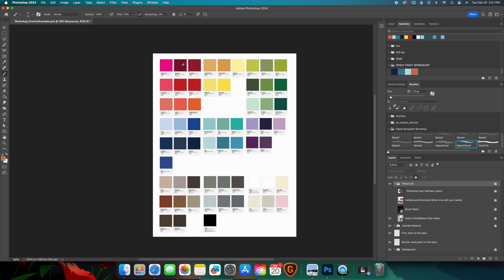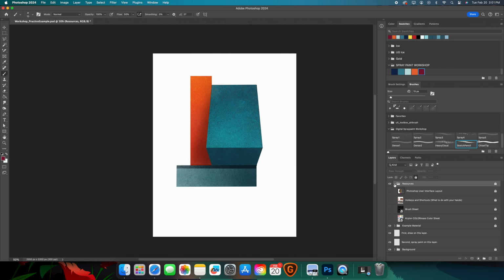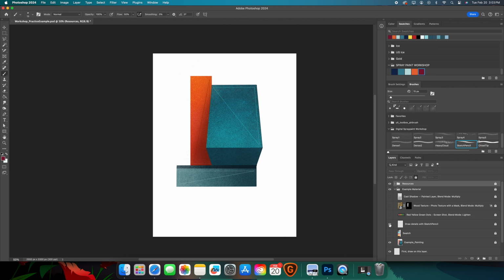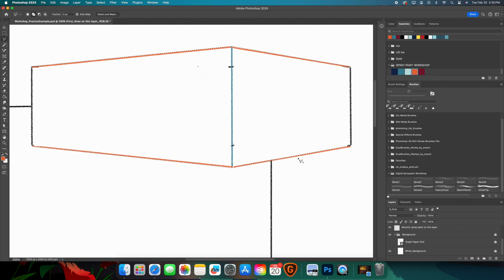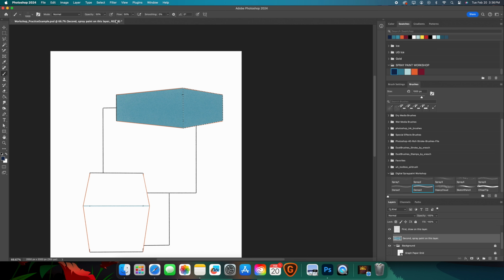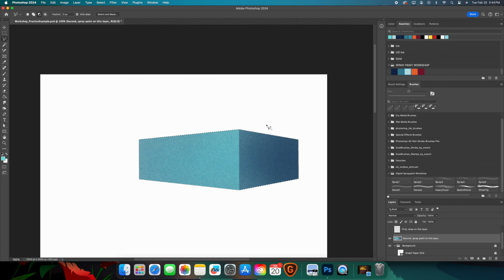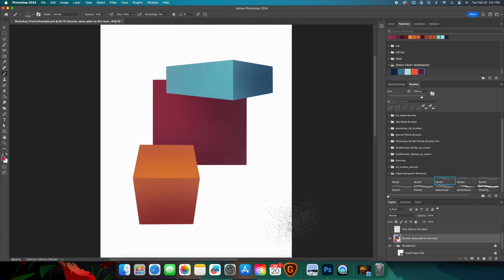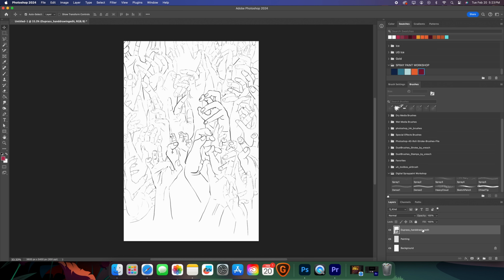Digital Spray Paint Workshop Tutorial Video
This is the tutorial video for the 2024 Digital Spray Paint Workshop that I teach.